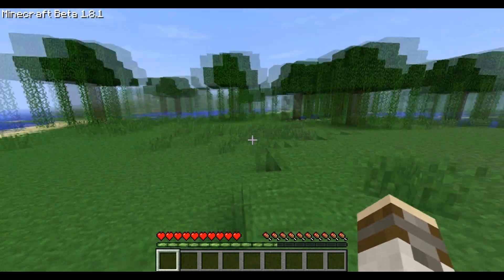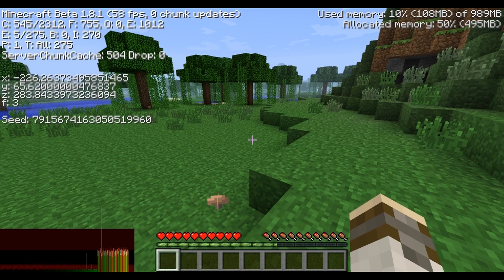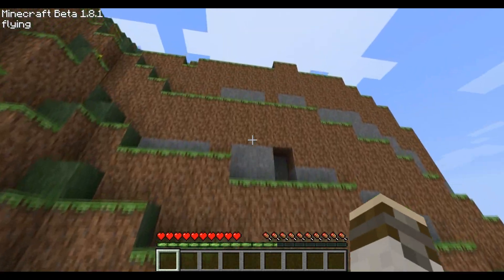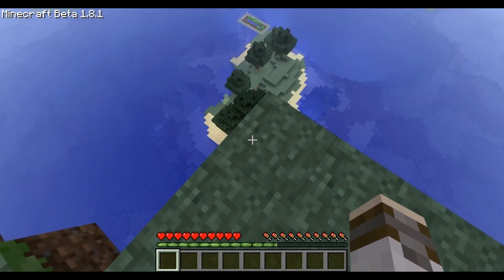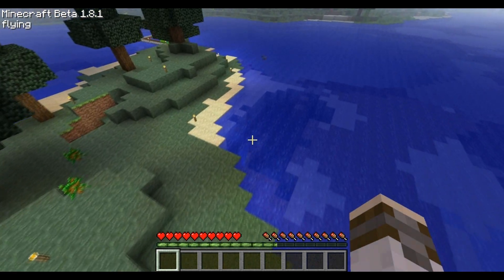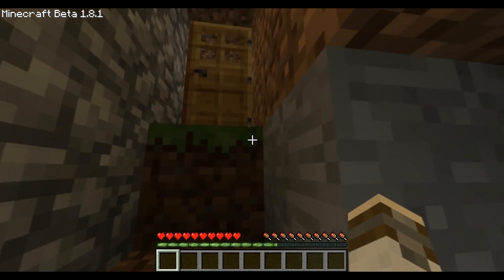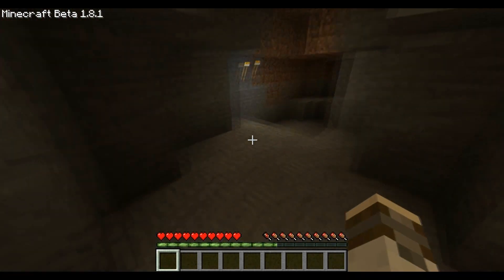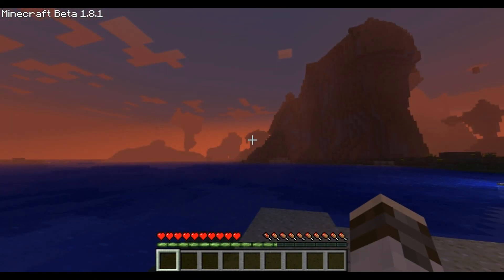Minecraft - Seed of The Week #1 - Huge Cave System